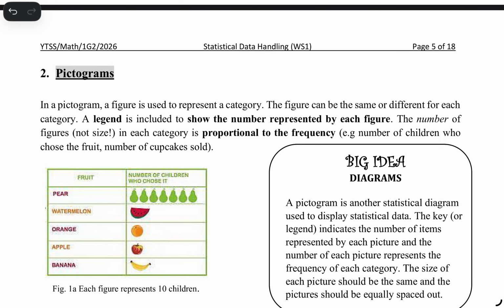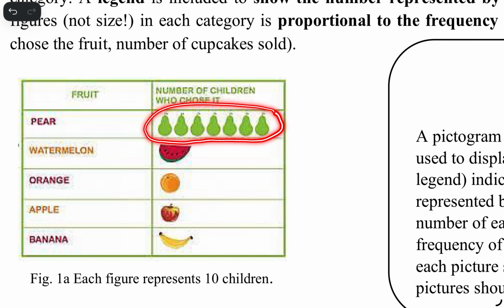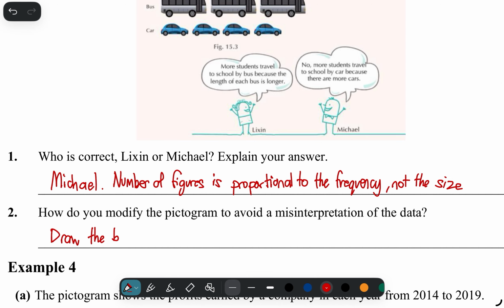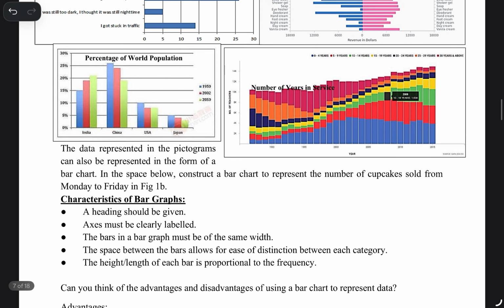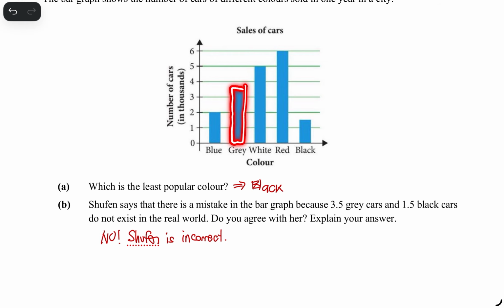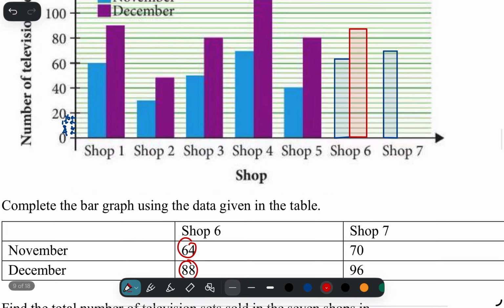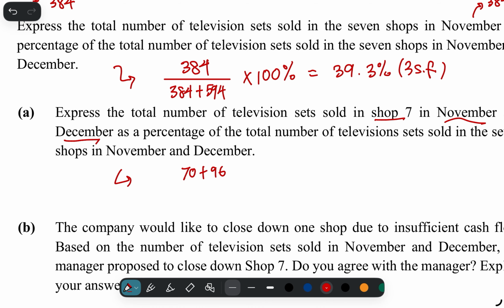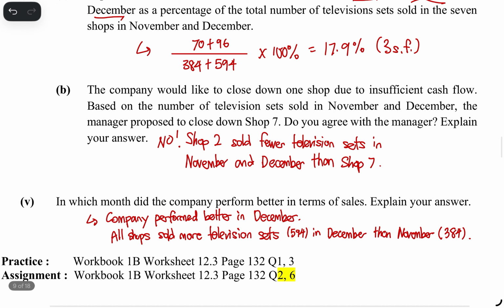Sec 1 Math Chap 12 Statistical Data Handling Part 2